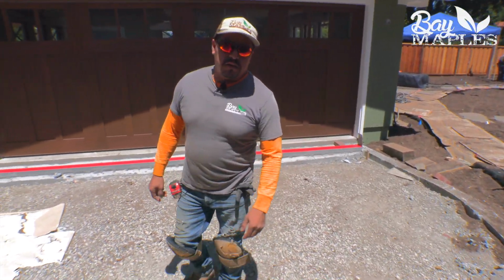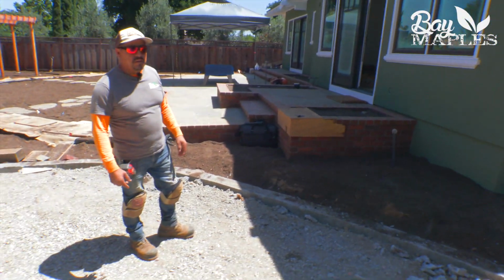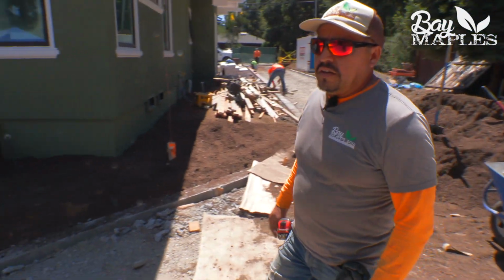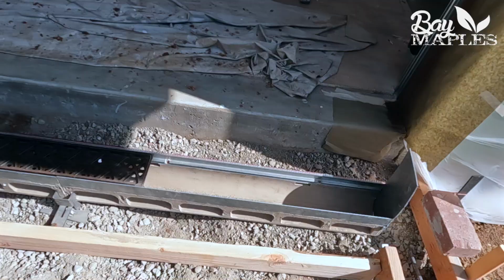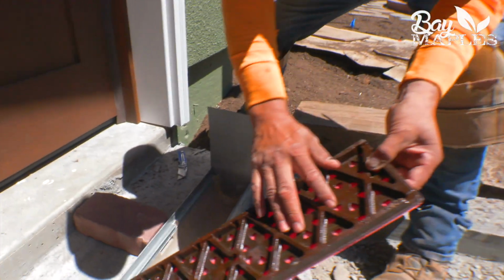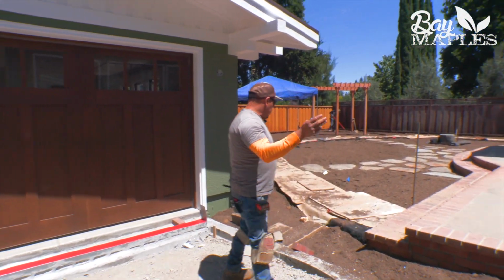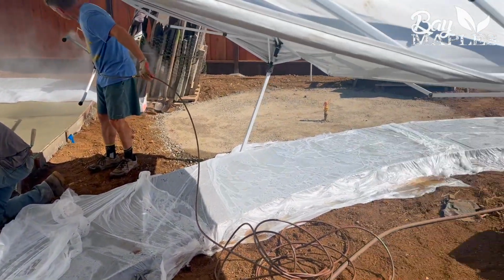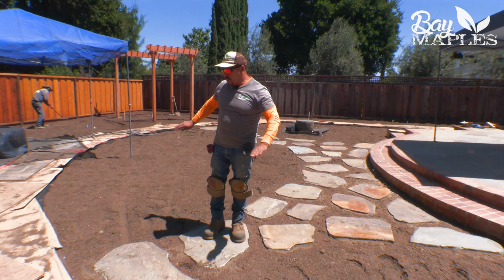Los Altos: Driveway Drainage & Flagstones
Making progress on our Los Altos installation, Eduardo explains the channel drain at the foot of the developing driveway and gives us a glimpse of the flagstone pathways.